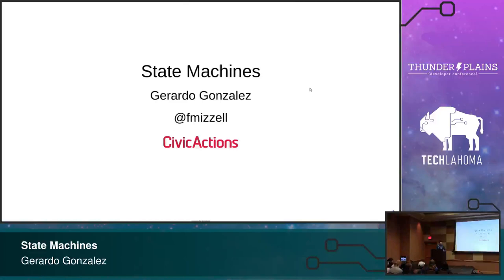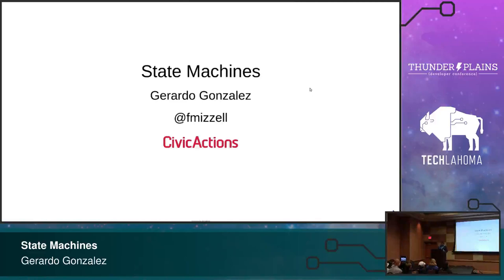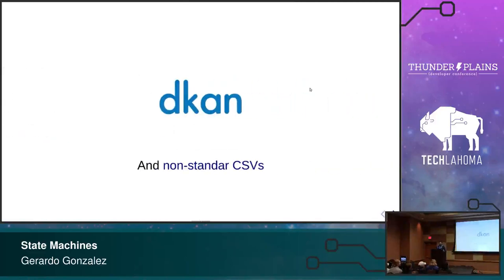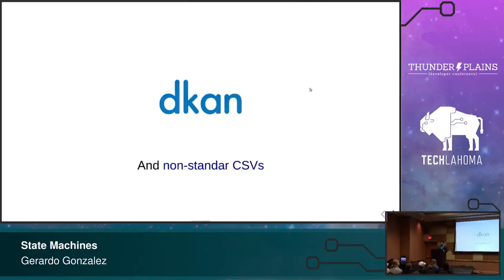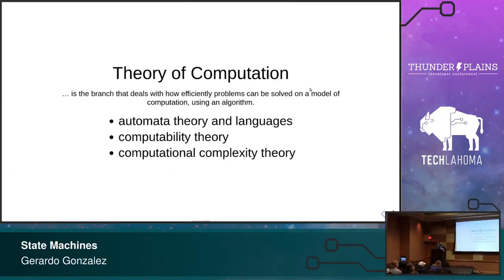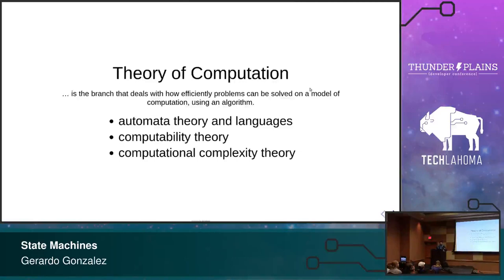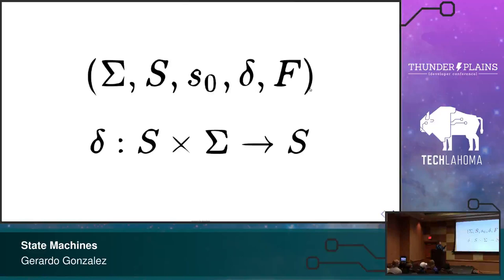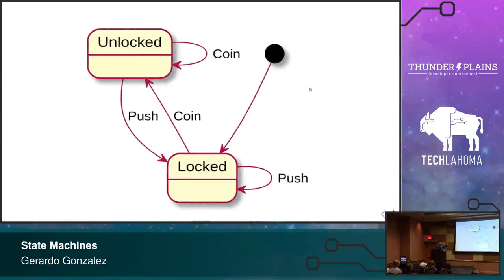State Machines - Gerardo Gonzalez: ThunderPlains 2019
In this talk we will explore: 1. State machines and their capabilities. 2. Different representations of state machines to help us map problems to state machine implementations. 3. Toy and real world examples to help us see state machines in action: 1. The turnstile state machine. 2. Identifying and validating subsets of SQL statements. 3. Parsing and validating CSV strings. 4. Less conventional ways to look at state machines to help us simplify their implementation and give us more power to express complex problem spaces.

About Gerardo Gonzalez: Gerardo is an instigator for betterment. He’s not shy about asking the tough questions that keep teams accountable to each other and their work. Gerardo’s inquisitive nature and full-stack development experience are the basis of his dedication to clean and efficient code — he will go the extra mile to find the best solution to a technical problem. He loves delving into content strategy and software systems, and contributes to data modeling projects in the Drupal community. Gerardo has a M.S. in Computer Science from the University of Oklahoma, where he spent several years researching artificial life. He’s interested in real life too — Gerardo enjoys hanging out with his wife and two
kids after work, and occasionally writing introspective stories and songs.